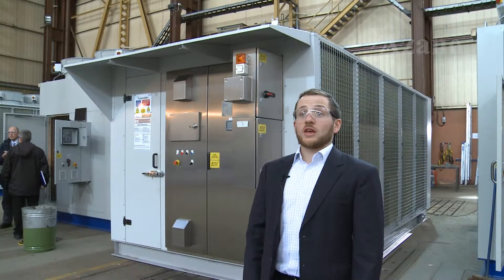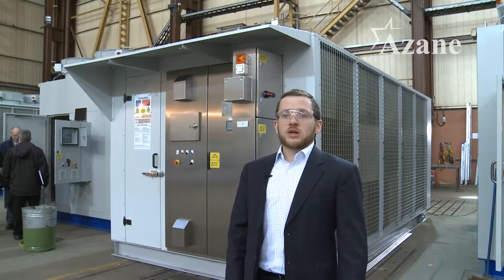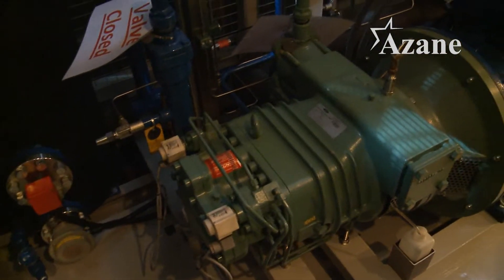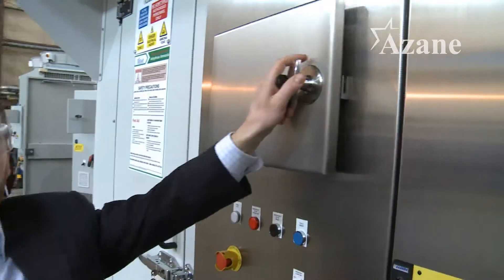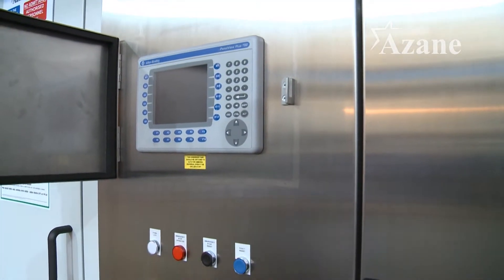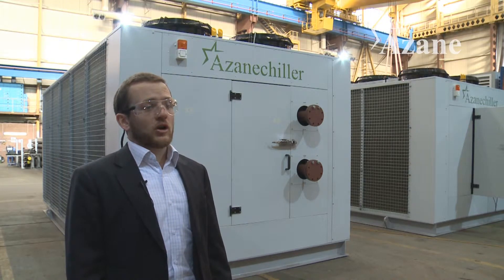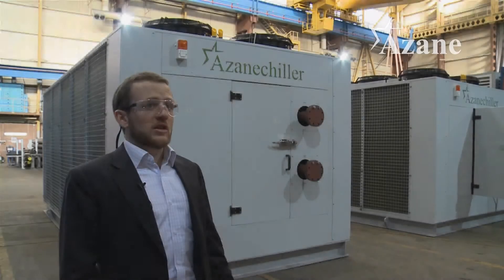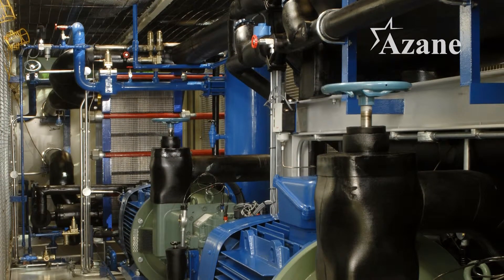Azanechiller - Industrial Ammonia Chiller USA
The Azanechiller range of air and water cooled ammonia packaged chillers have been designed to meet the environmental and legislative challenges facing users of cooling across a wide range of applications.

These include building services, food processing, temperature controlled storage and ice rinks.